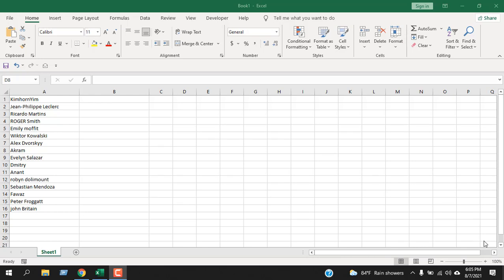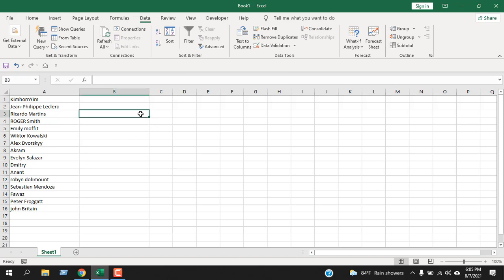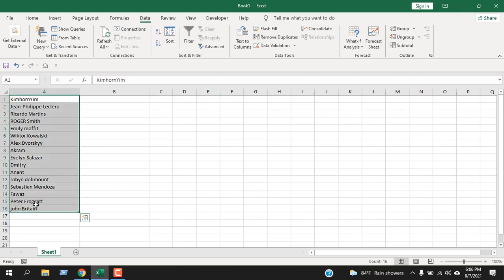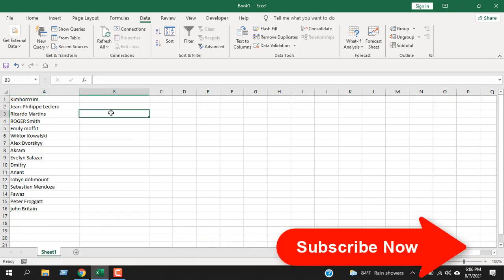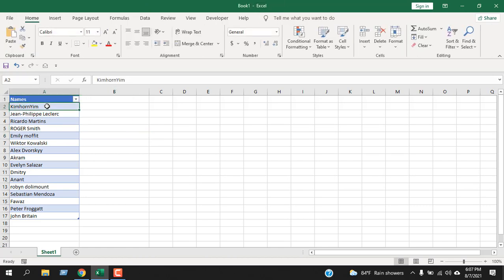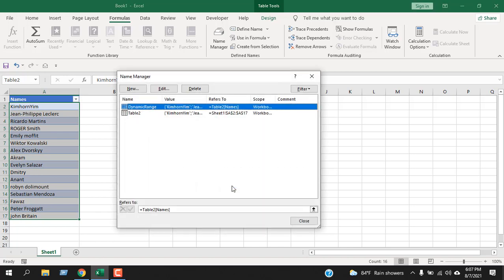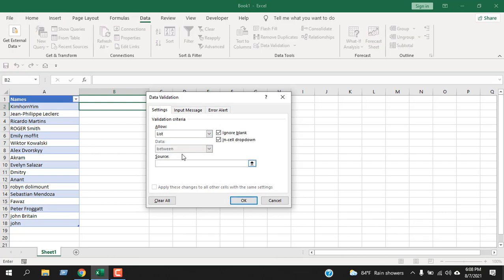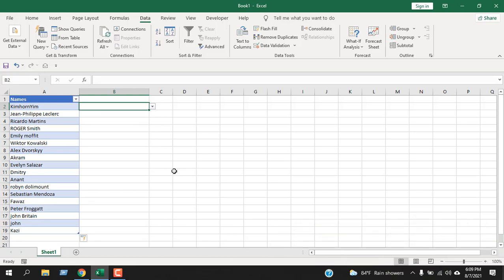The Quickest Way To Create Dynamic Drop Down List In Excel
Dropdown list is a brilliant feature of excel. If you’ve never used it, it's never too late. I’ve talked all about drop-down lists in excel in previous tutorials. Here is how:

There are a lot of ways to create dynamic dropdown list but in this tutorial, I’ll show you the easiest and the quickest way to create dynamic dropdown list in excel. Follow the instruction below and you’ll be able to create dynamic dropdown in excel.

First create a dynamic named range. It’ll take a minute or less. Just follow the instructions below to create a dynamic named range in excel. Here I’ll be using table to do it. Here is the video
Step 1: Create a table and your table must have header
Step 2: Select the entire table except the header.
Step 3: Now click on Formula and then click on Name Manager
Step 4: Write the name of your range and click ok.
Done. This is how you create dynamic named range using table in excel.

Now you need to create dropdown list using named range. Here is how: How to Create Drop down Lists in Excel Using Named Ranges
Step 1: Select the cell where you want your dropdown list in excel.
Step 2: Click on Data and then Data Validation
Step 3: From the dropdown select list and click on the source box.
Step 4: Press F3 and select your dynamic named range.
Step 5: Click ok and done.
So far this is the easiest way to create a dynamic data validation drop-down list in excel.